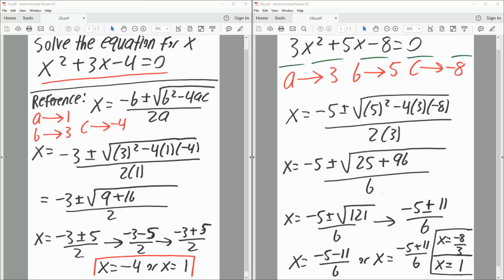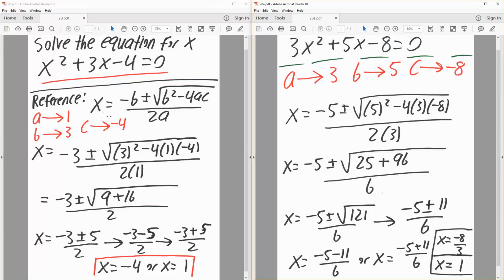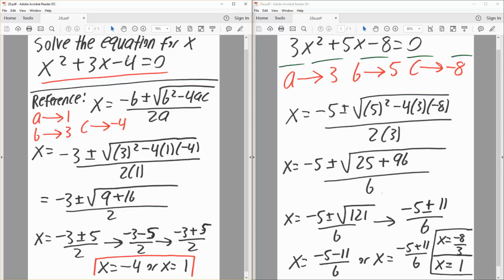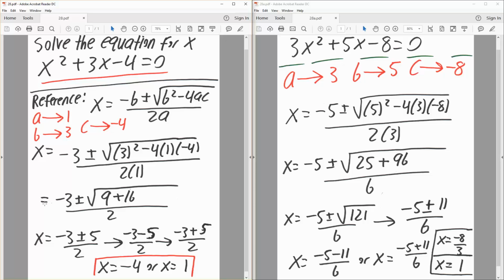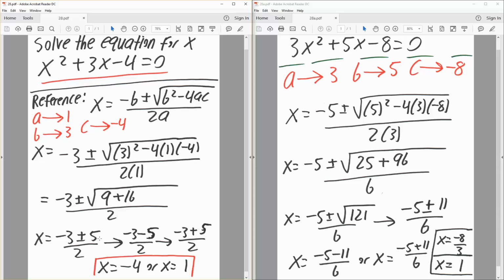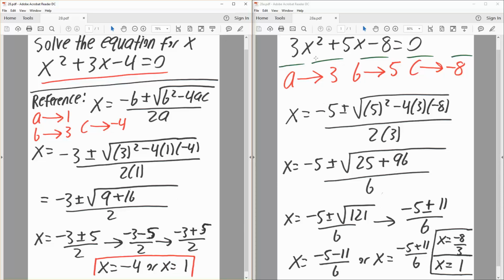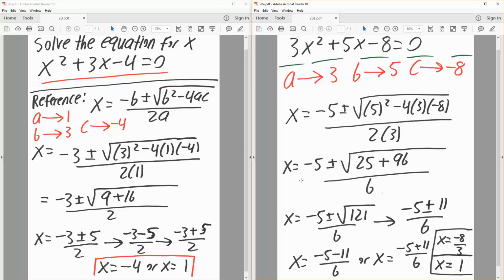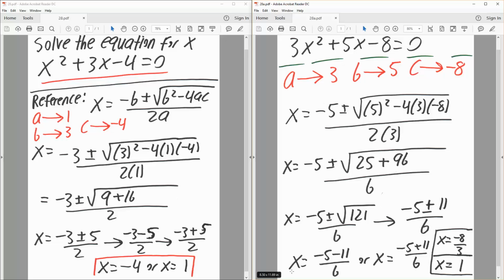Alg2: Solve Using the Quadratic Formula (Solved by Hand)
Solve Using the Quadratic Formula (Solved by Hand)

Workbooks that I wrote: